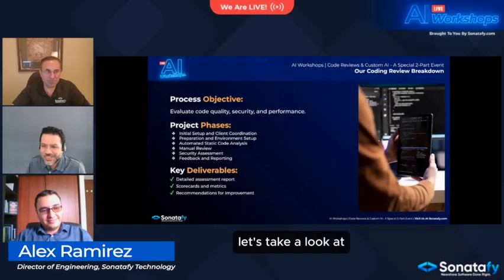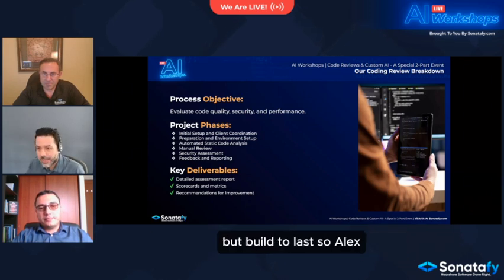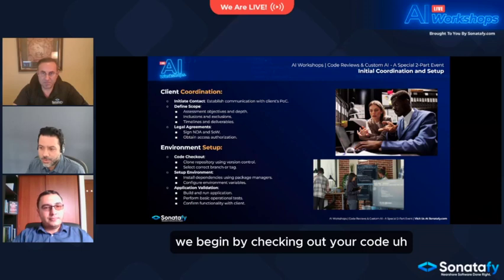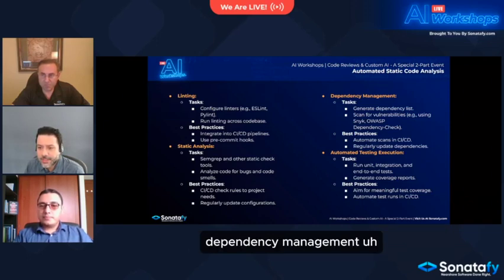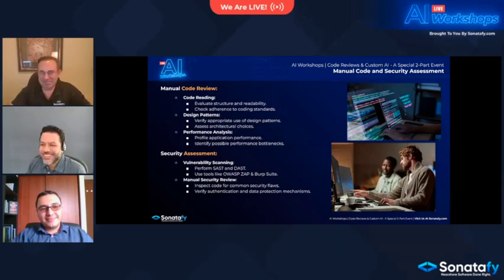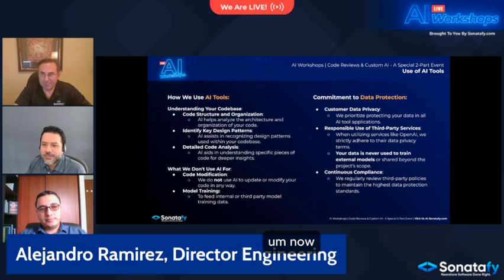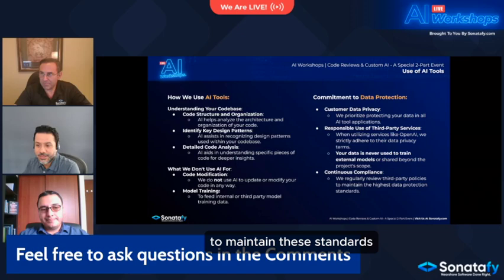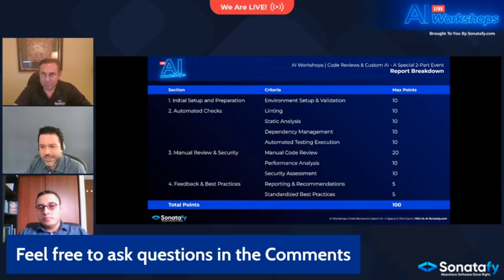Importance of Code Reviews | Thursday, Oct 24, 2024 | Code Review Segment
The Importance of Code Reviews - A segment from our latest 2-part webinar on the Importance of Code Reviews & Custom AI Cost Efficiencies.

On October 24th, 2024, we hosted an engaging LinkedIn Live event with a unique twist! This special two-part session showcased our latest complimentary offering: A Complete Code Review, led by our Director of Engineering, Alex Ramirez. Our Lead AI Engineer, Dr. Antonio Tamayo, shared The Secrets of Cost Efficiency with AI.

We are so excited to share our two *completely free* value offerings with our viewers: Custom Code Reviews AND Custom AI Journeys.